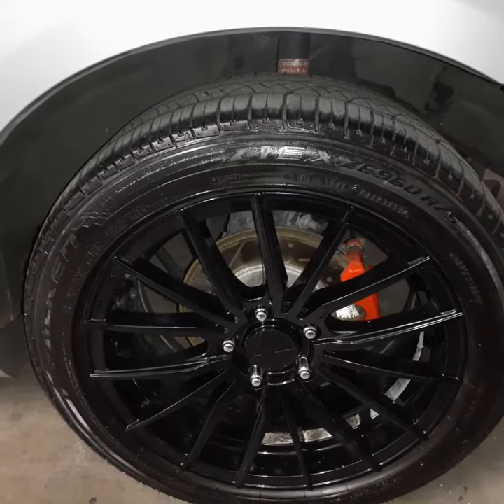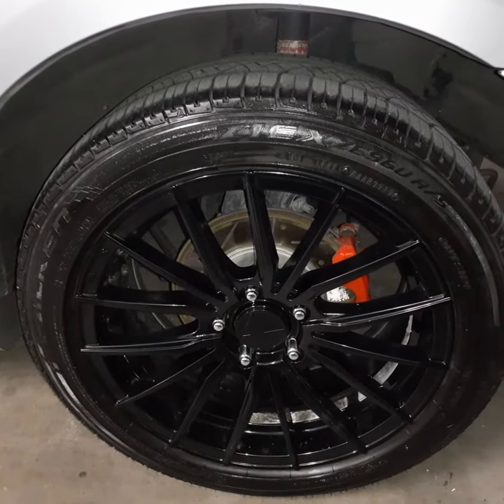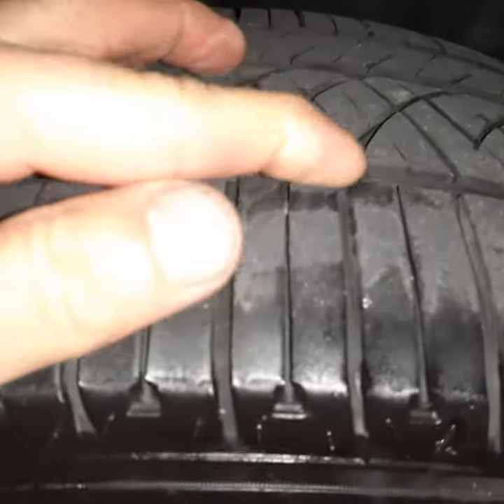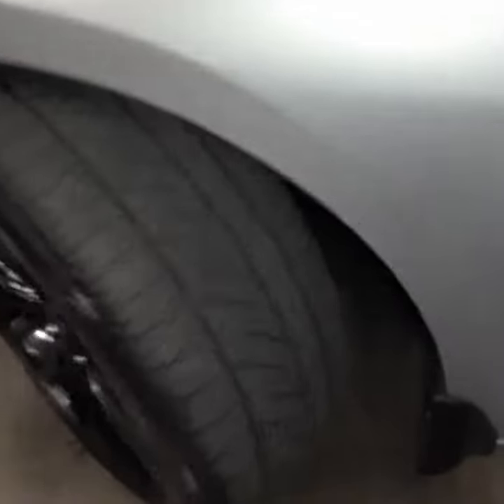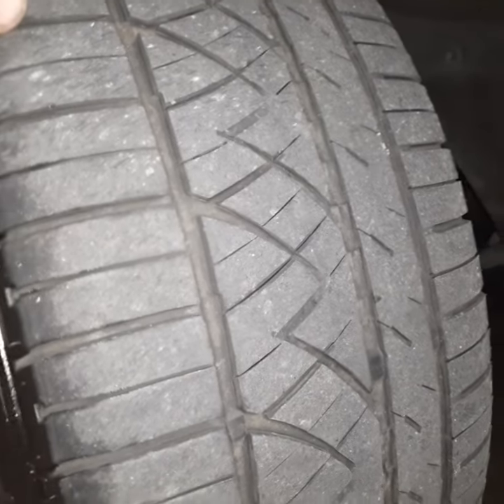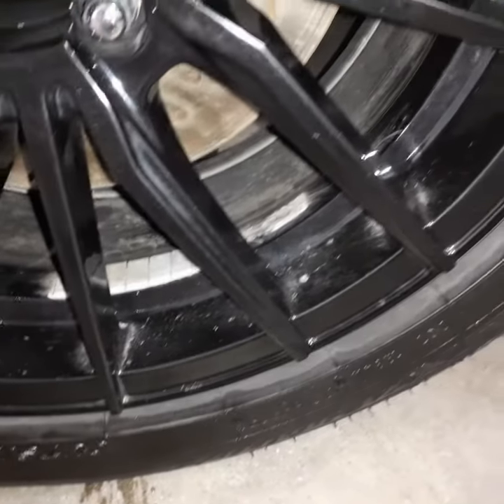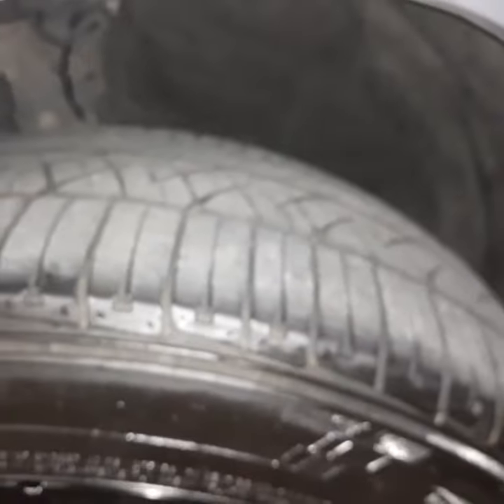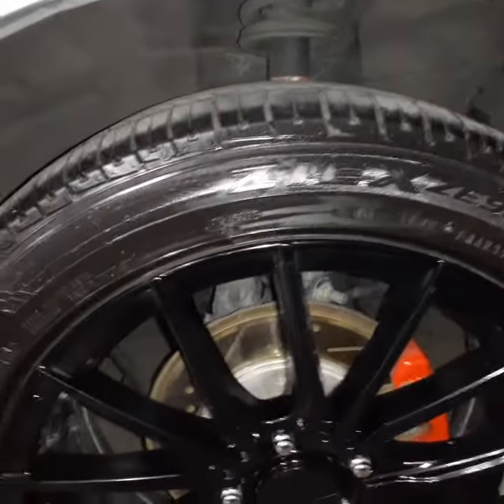Falken ZIEX ZE960 tires - how do they look after 65k miles?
These are Falken ZIEX ZE960 tires - size P215/50/R17.

They are warrantied for 65k miles of treadwear.  How do they look at the end of their warranty period?

Tires are used on a Honda Accord mainly on highways in Texas.

***Video was shot with 65k miles of usage.  I currently have 78k on them and am still running them for now.

Update - at 80k miles, I noticed the sidewall of one of the tires has a bulge and is failing.  I'm replacing them now, but they've been great so I'm buying another set.